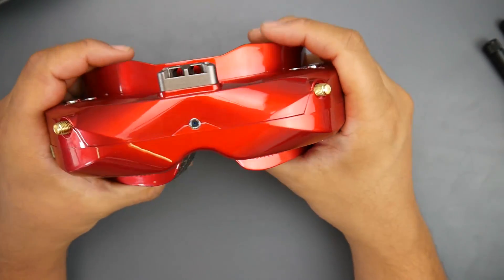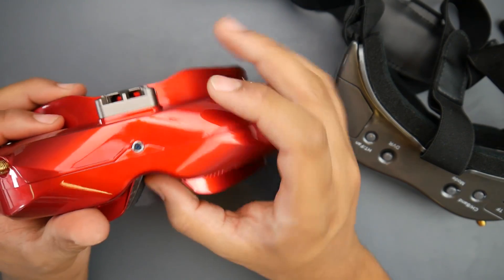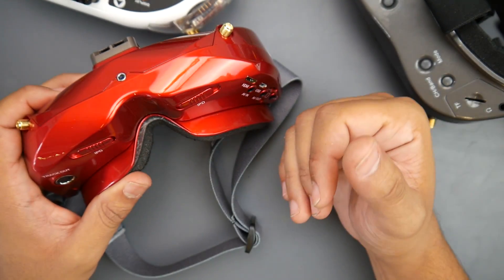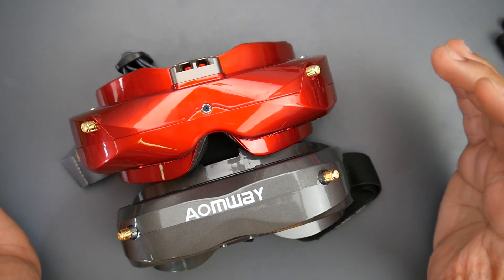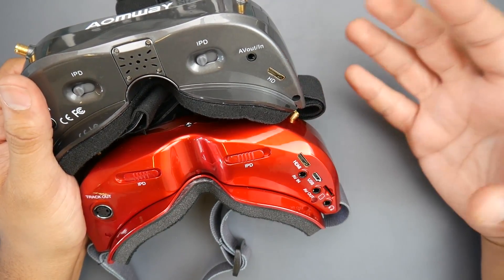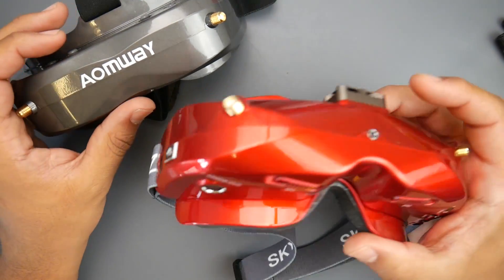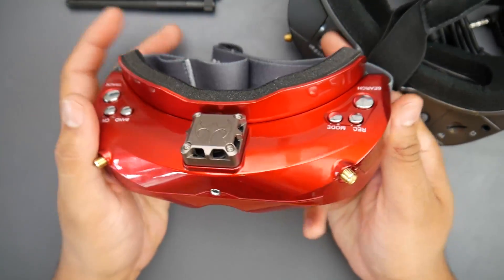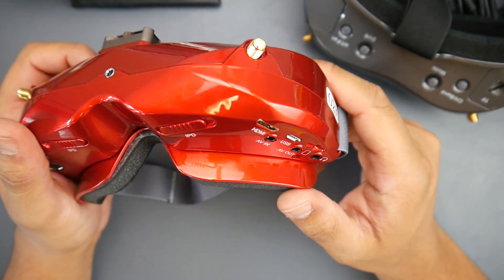Skyzone SKY02X FPV Goggle and SKY02C // New Revision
Skyzone X Version (With Camera)

No Longer on Sale

25km Range on these awesome VTX's

ID:  dj2938hd298hflahsknckdfhsidufh9398